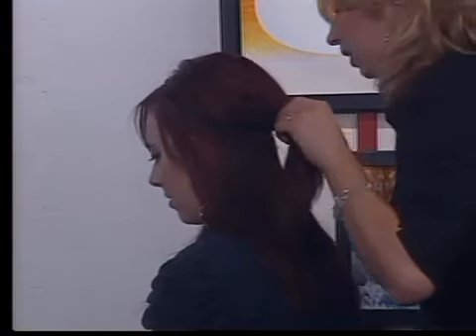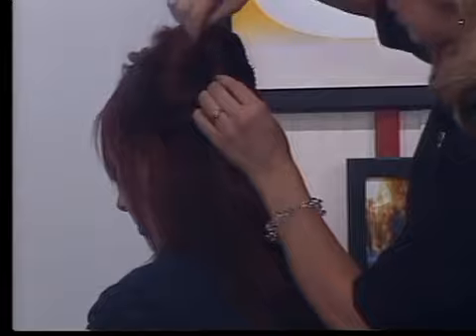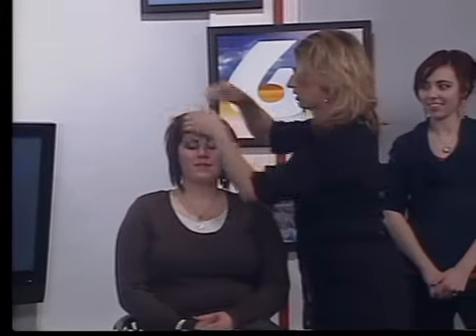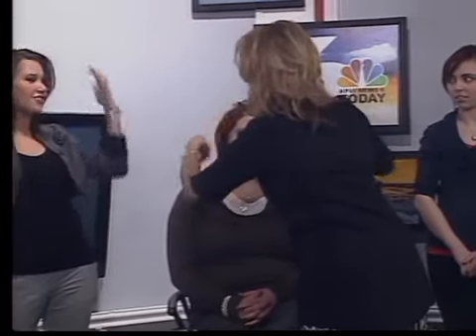Tami's Tips: A Few Ways to Change Up Your Look...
Tami joined the show to share a few cost affective ways to change up your look for the New Year.